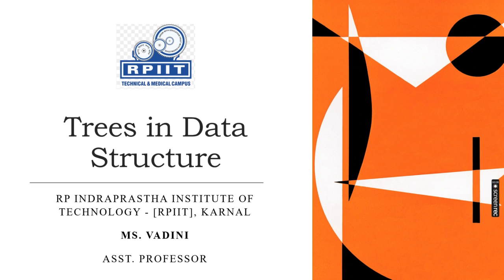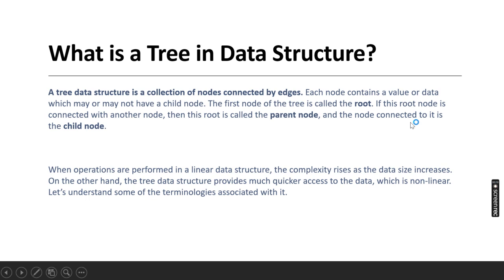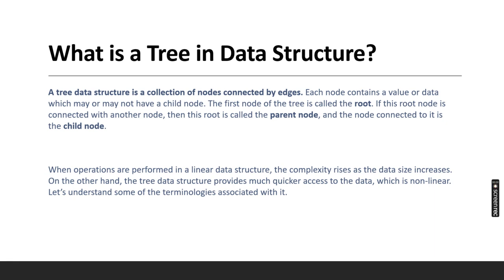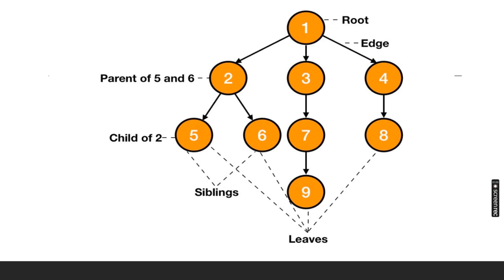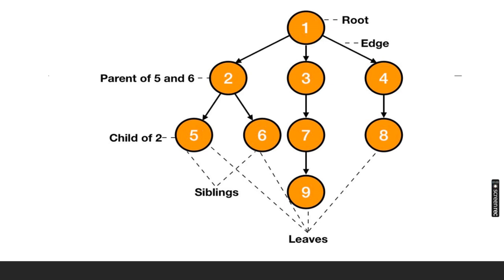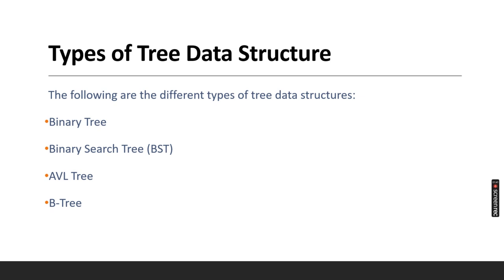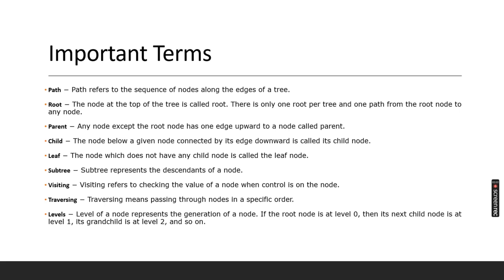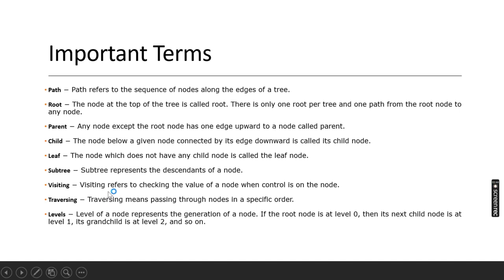Topic: Trees in Data Structure | By: Vadini, Asst. Professor | CSE Department | RPIIT Academics